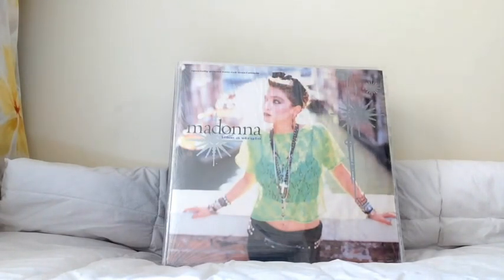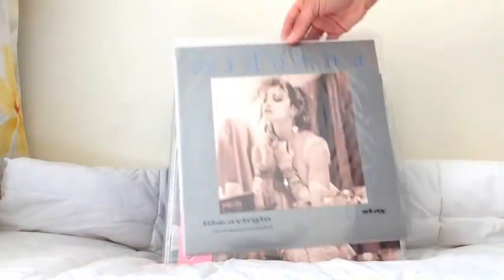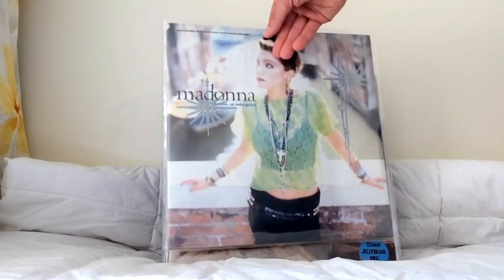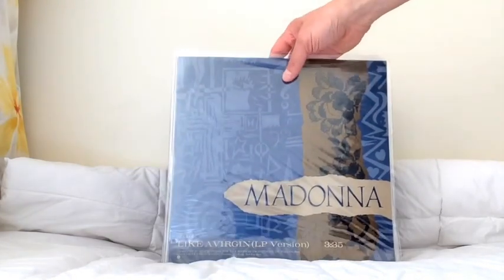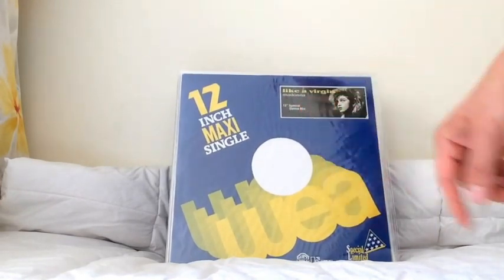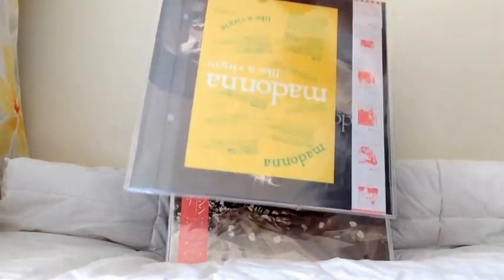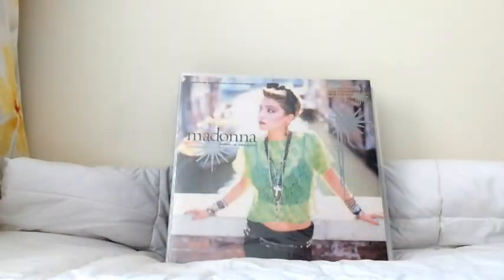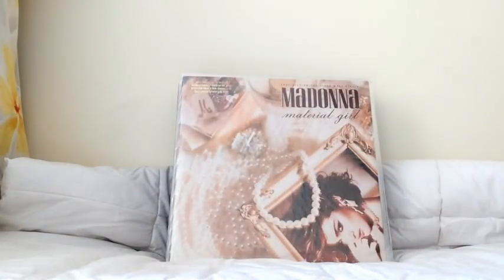MADONNA Collection. LIKE A VIRGIN LP 12" Singles PART 1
LIKE A VIRGIN LP 12" Singles PART 1. This video is about the 12" Single releases from the LIKE A VIRGIN LP. It features a selection of rare and interesting international pressings of the singles issued to promote the Like A Virgin album. This is PART 1 of the video series.